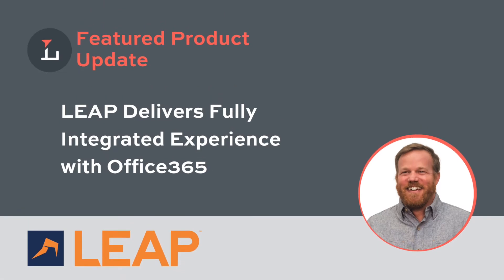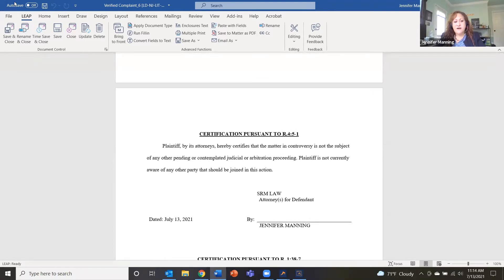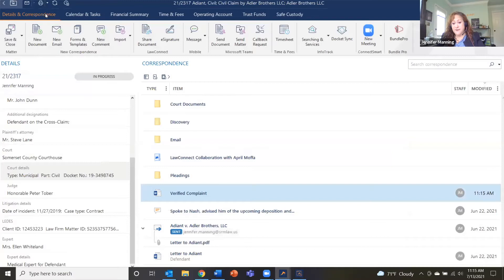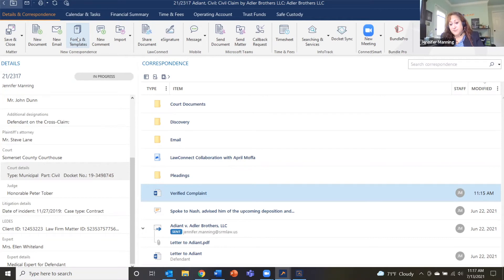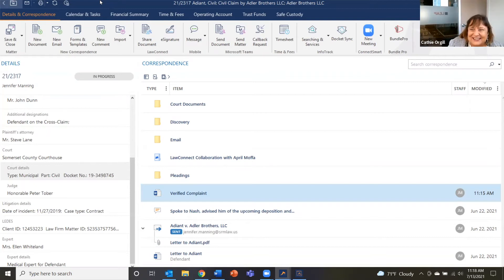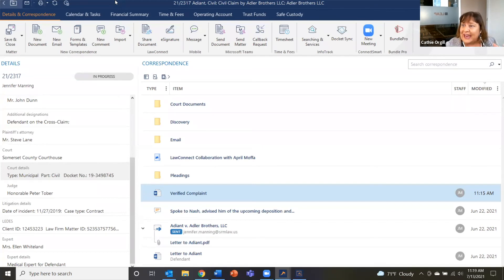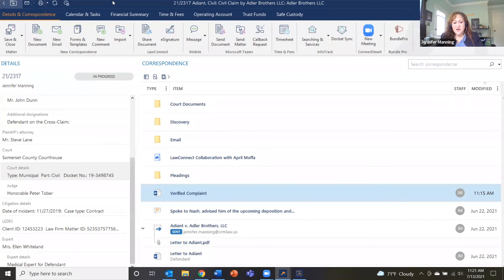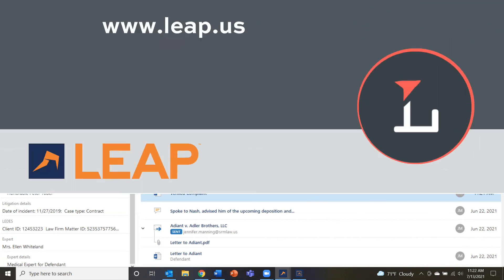LEAP Delivers Fully Integrated Experience with Office365 and Forms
Watch as the LEAP team walks our legal tech advisor, Zack Glaser, through LEAP's Microsoft Office365 integration.